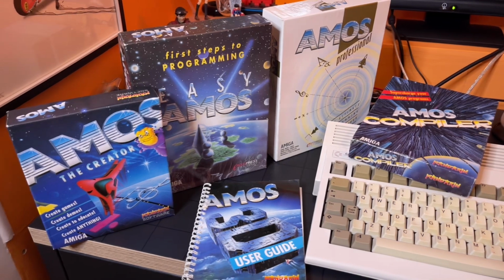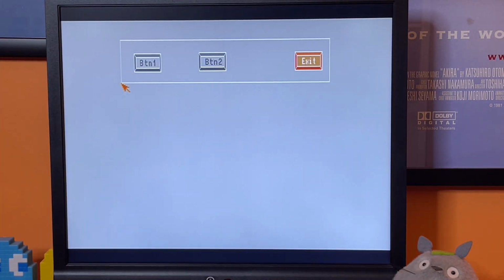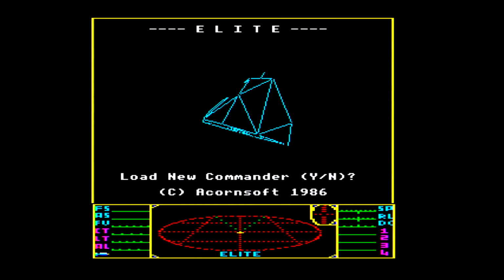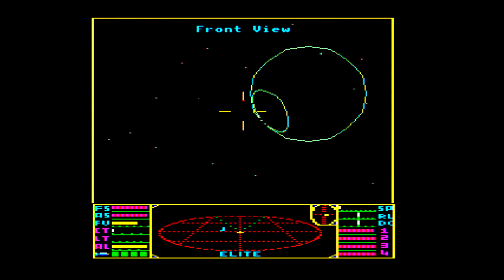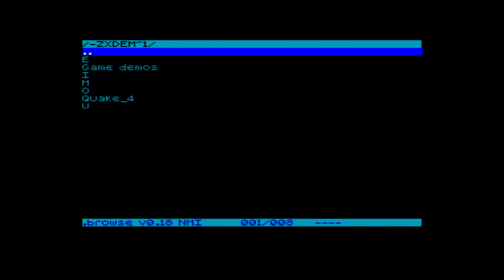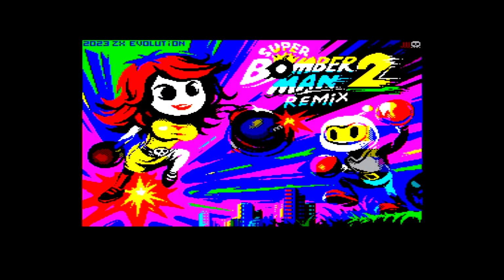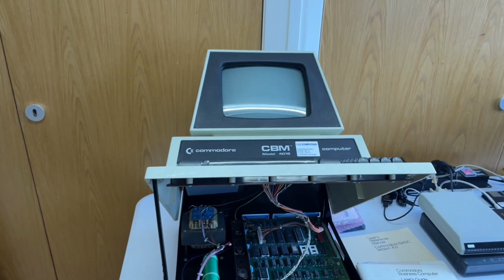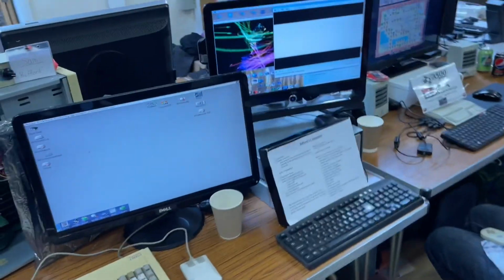Channel Update - March 2023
A short video giving you an update on what I have been up to, and some things that are 'in the pipeline'.

I look at AMOS, a new OSSC device, RTS charity weekend, and attending a recent SWAG meet.